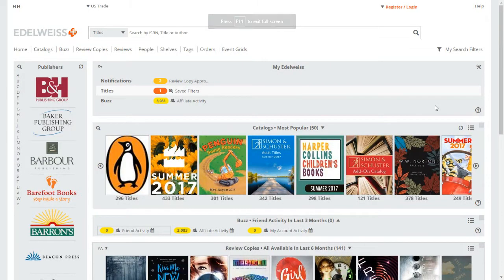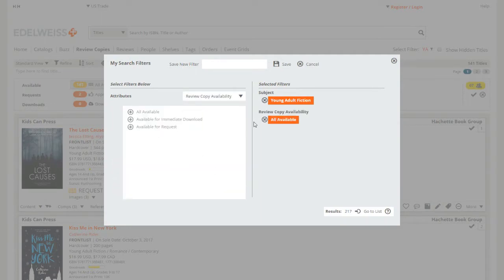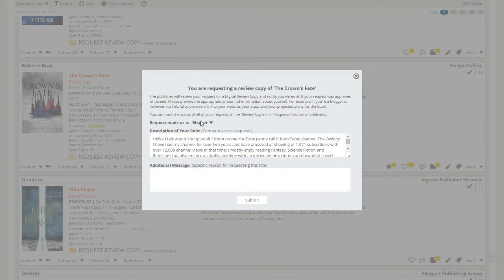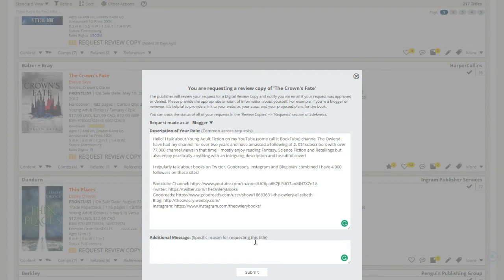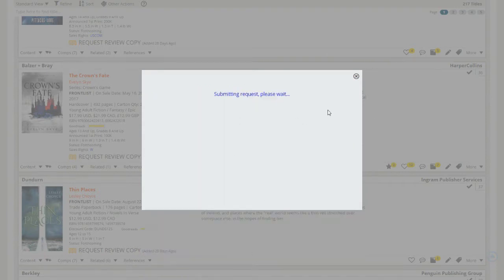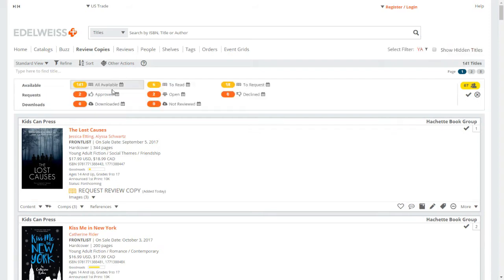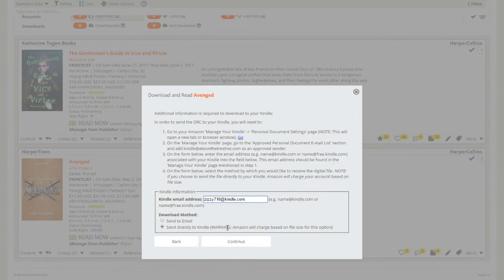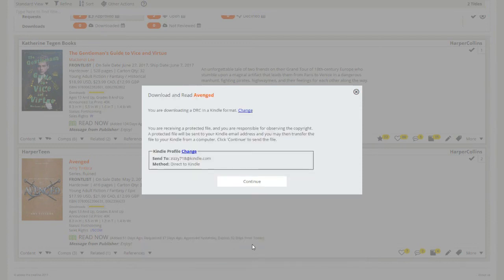Edelweiss - How to get FREE books!!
Of course, as soon as this video goes up Edelweiss releases information on a change of the navigation.

Thank you so much to Harriet for my beautiful channel design!!
Hey!!! You made it this far!! If you do it leave me a HOOT HOOT in the comments so I know you joined my super elite team of badass subscribers!!